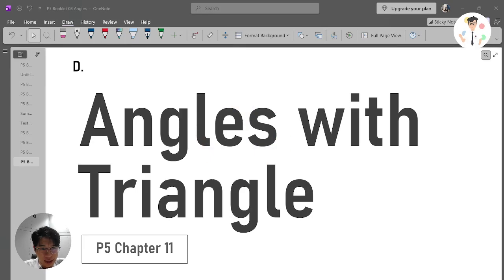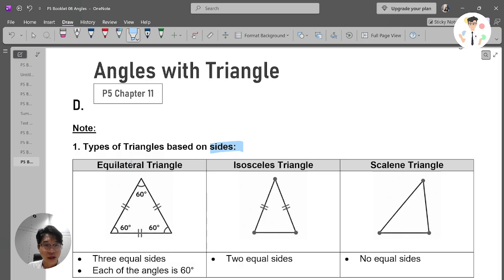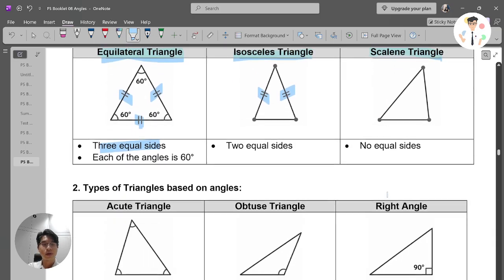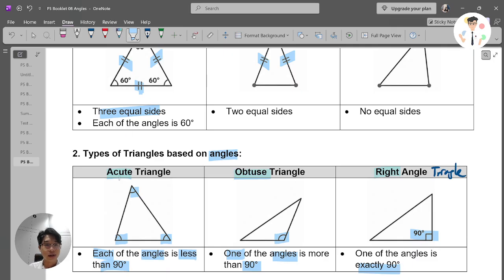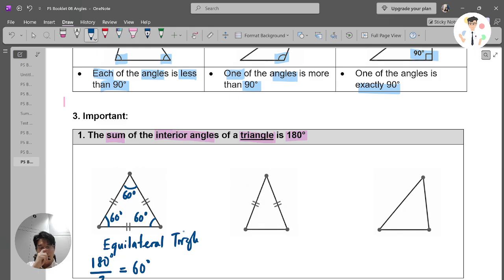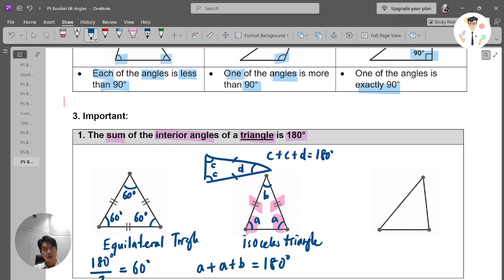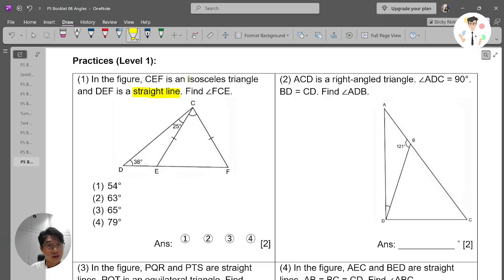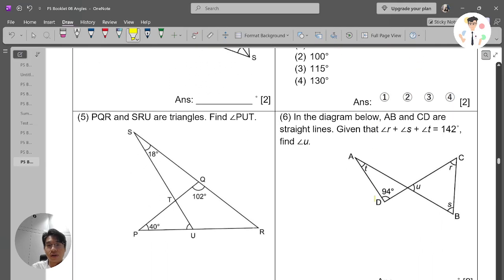Angles with Triangle (Booklet 08 Pg 13 Note)